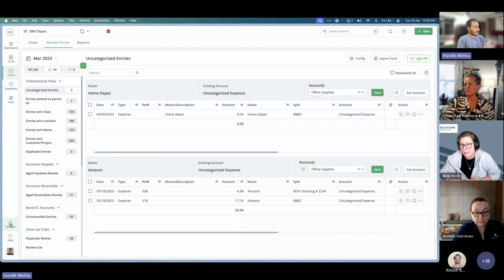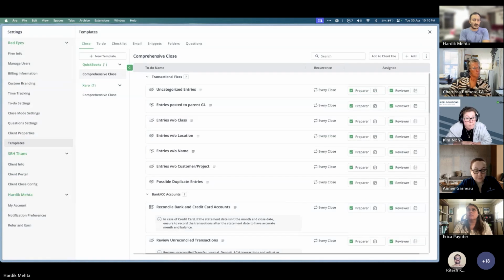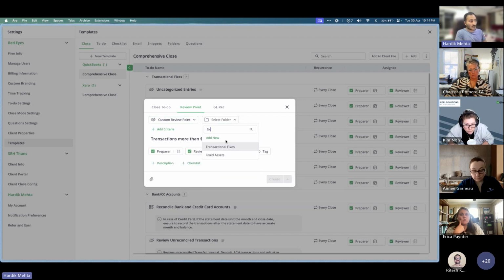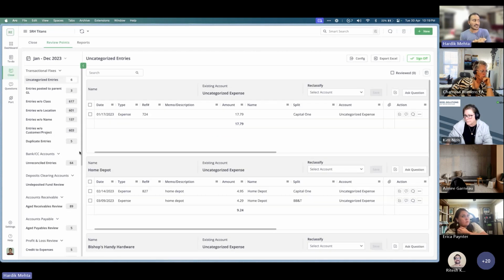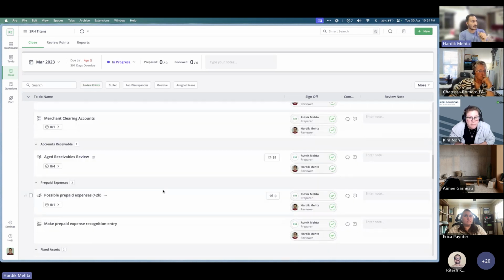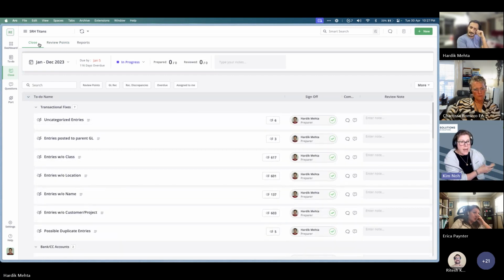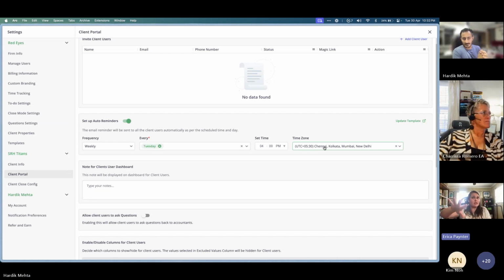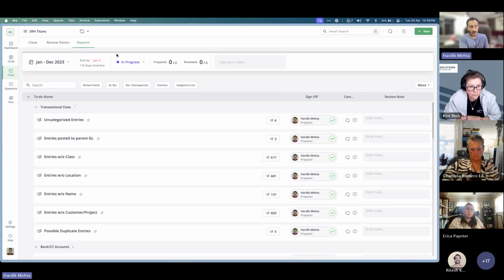Xenett Monthly Updates - 30 Apr 2024